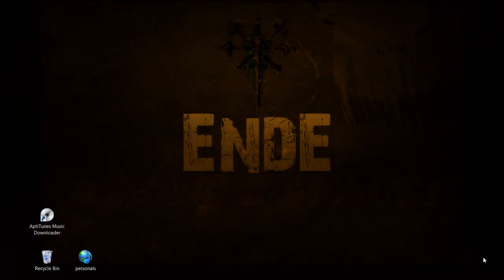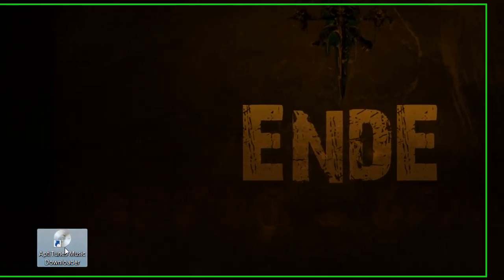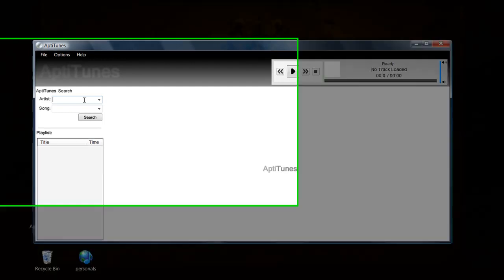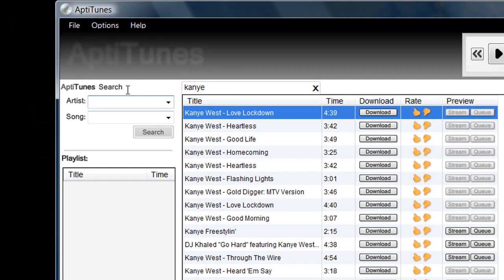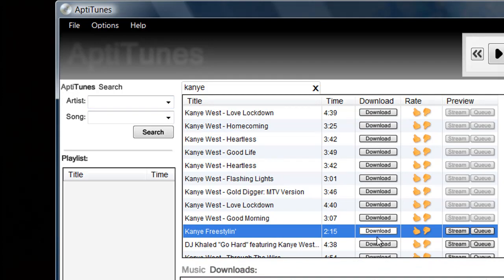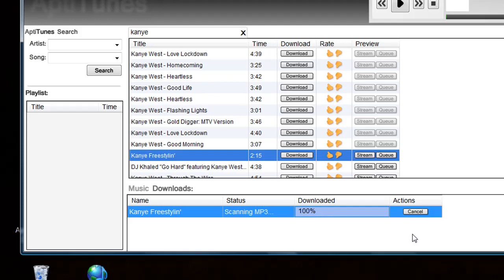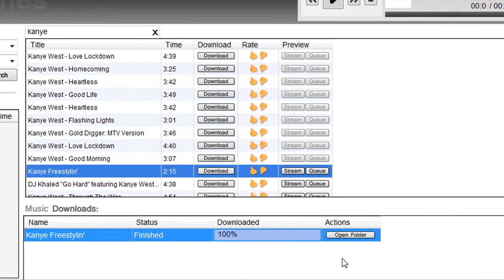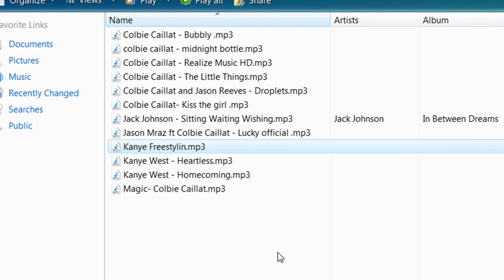Quick How to Download with AptiTunes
Download quick and easy with AptiTunes Free Beta version Mp3 Downloader